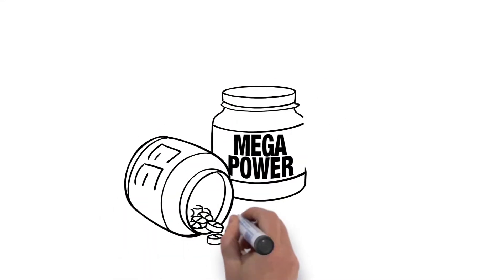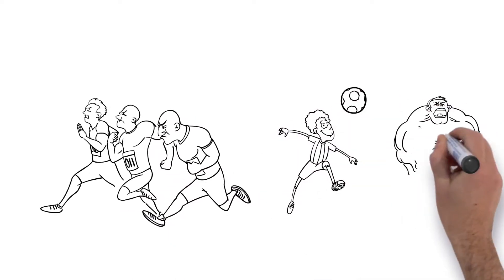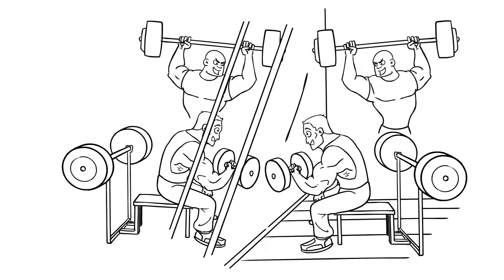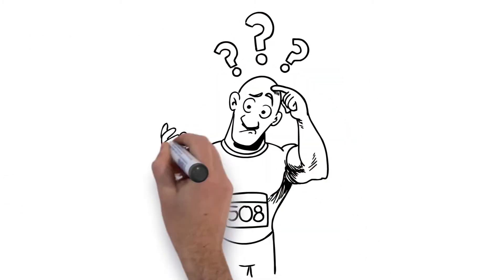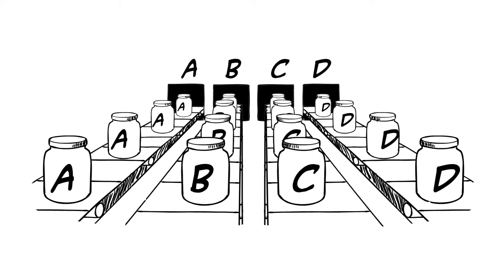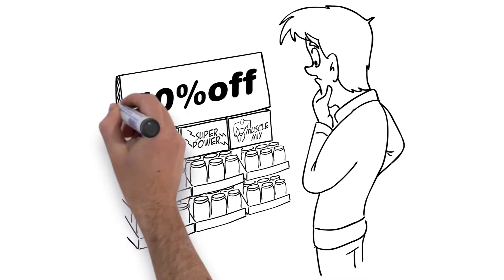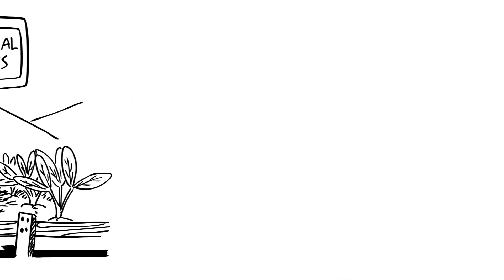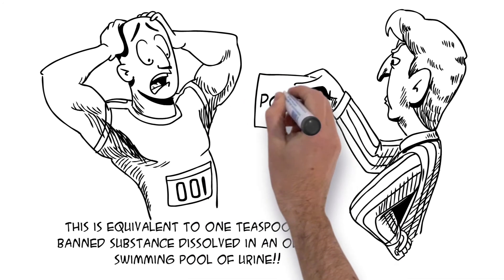Supplements Education Video